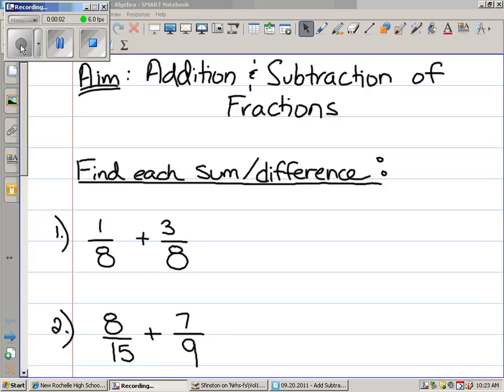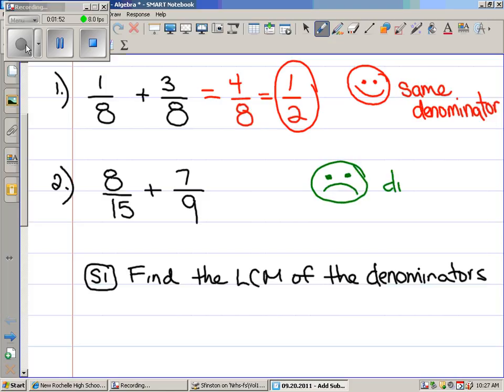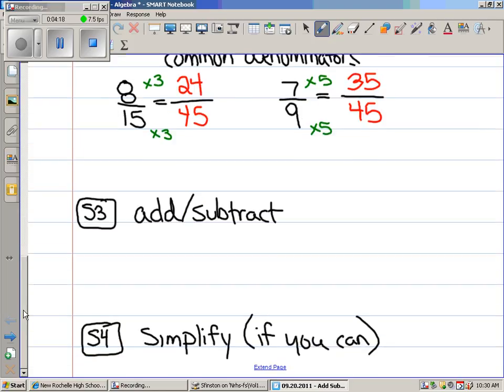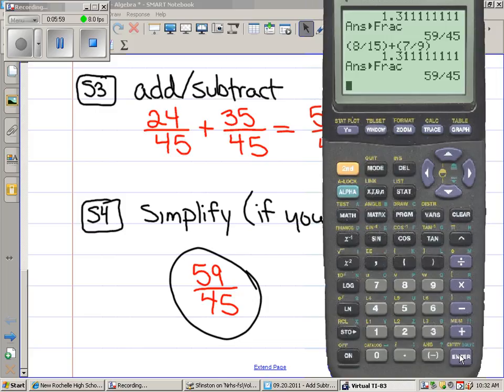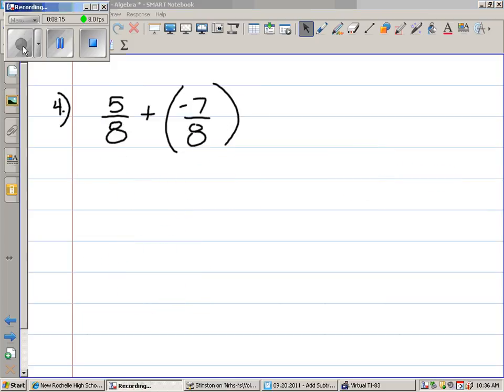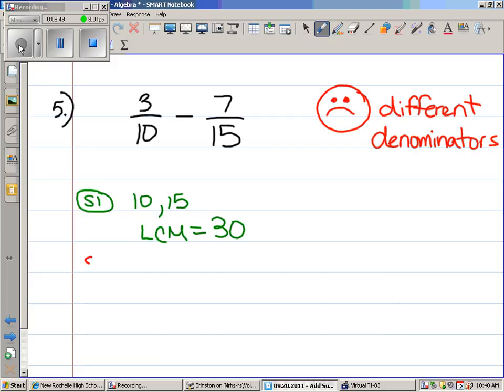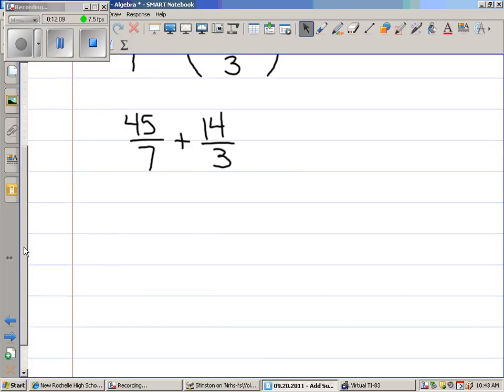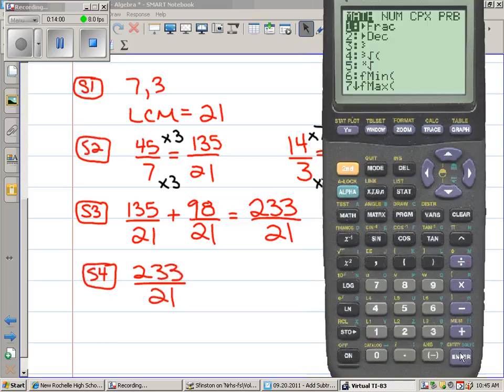09.20.2011 - Algebra - Add Subtract Fractions